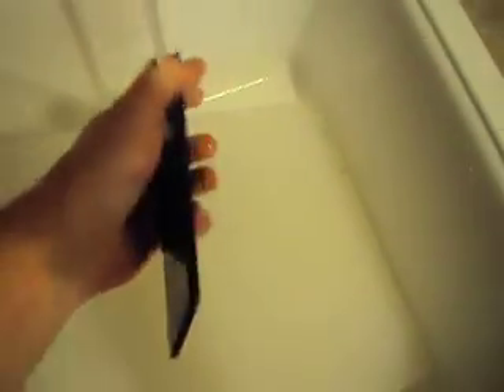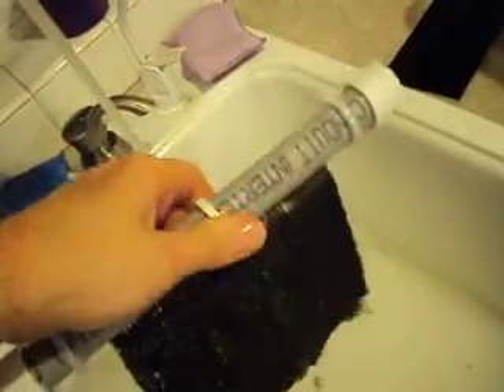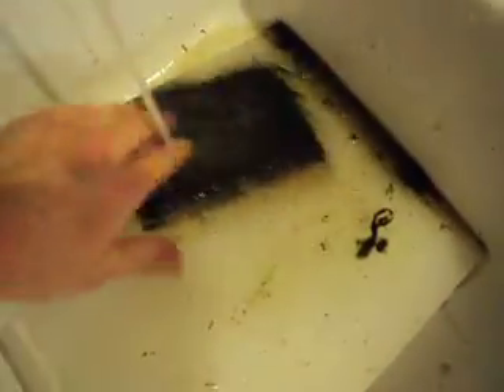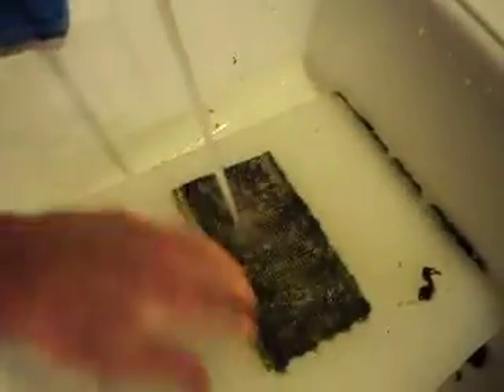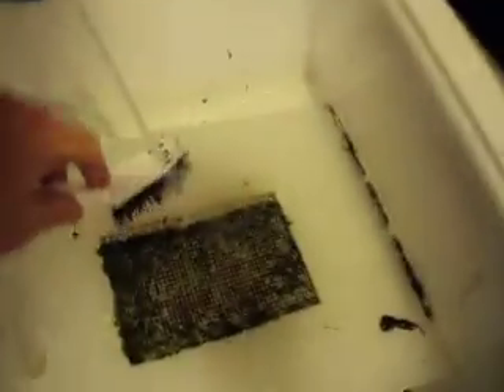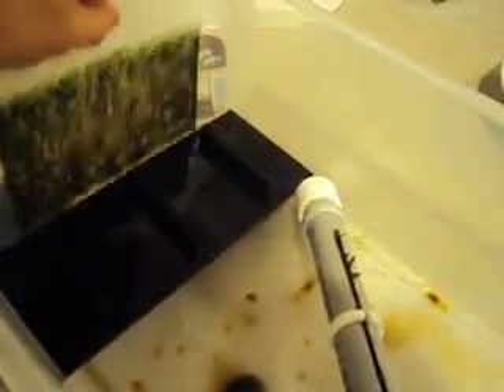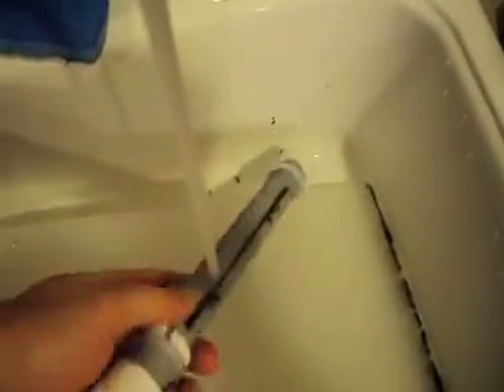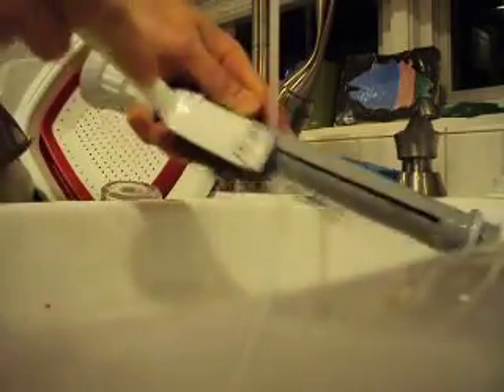L2 Algae Scrubber Cleaning #2, Part 2 (my 120 Reef)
Part 2 picks up using a backup camera so the quality (brightness) is a little low.  This is an old version of my L2 LED Algae Scrubber that I started on my personal tank about 3 weeks ago.  I cleaned once at the 2 week point, so this is 1 weeks worth of growth on a high nutrient tank.  The tank previously had a L2 "upflow" algae scrubber, but I decided to move that to another tank which I had set up temporarily while holding livestock for another system.  Over the course of nearly a year or tweaking and toying with it, the UAS had not been able to reduce nutrients sufficiently, and I was forced to cut feeding and display tank light "on" time to get algae under control.  So I am "curing" a new screen under "waterfall" mode, and then will bring the UAS back on the same tank and let them battle it out.